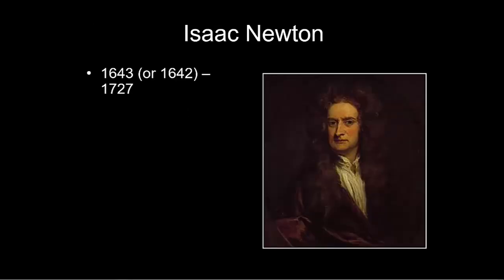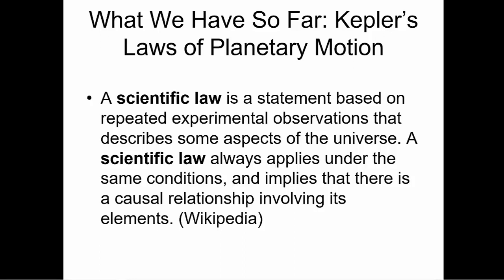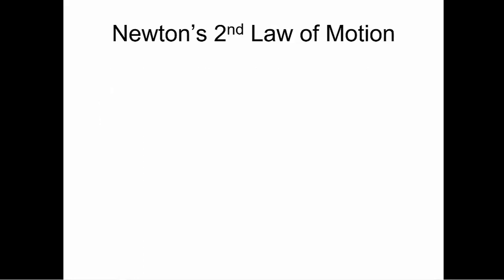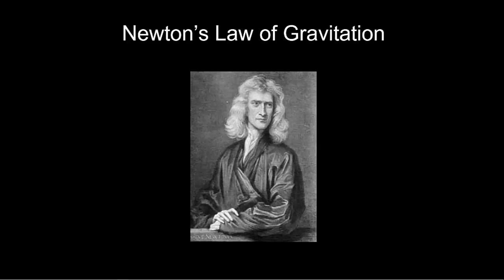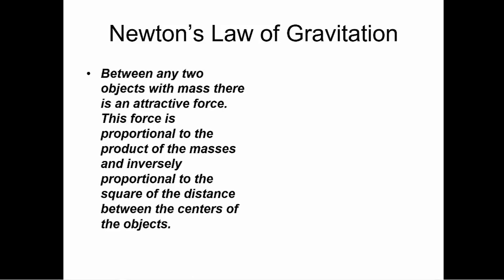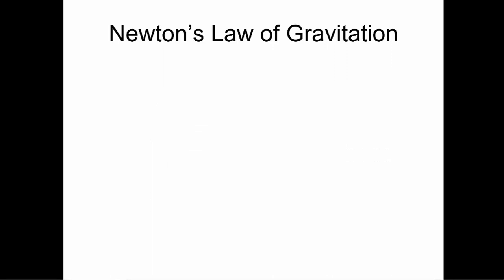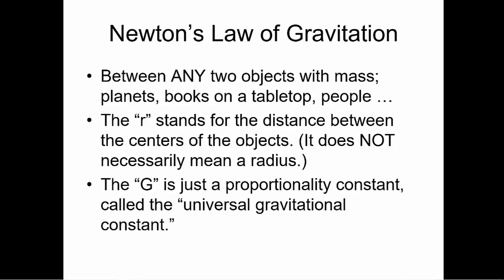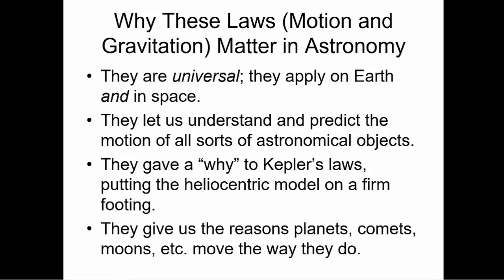Intro to Newton's Laws and Gravity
A brief introduction to Newton's laws of motion and gravitation for viewing by students in an introductory astronomy class.